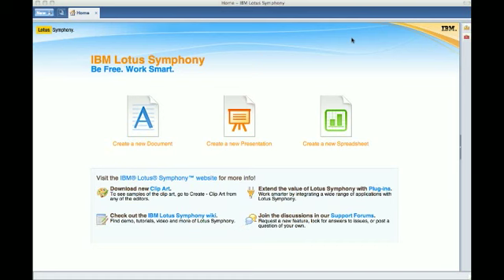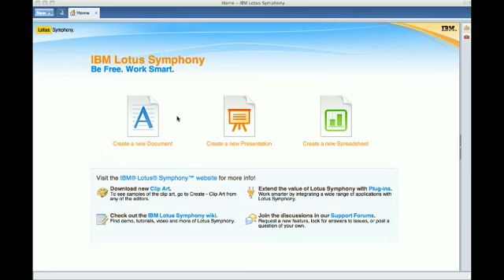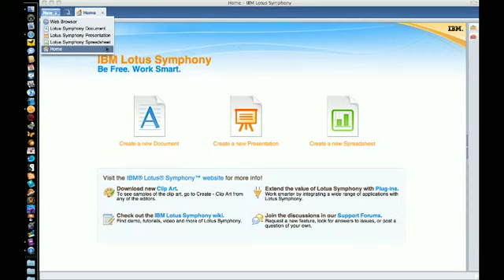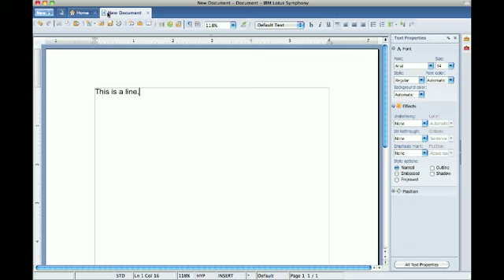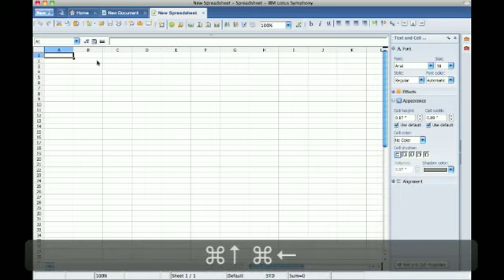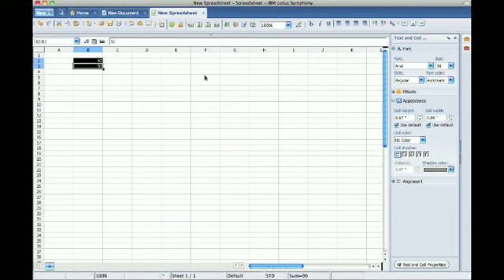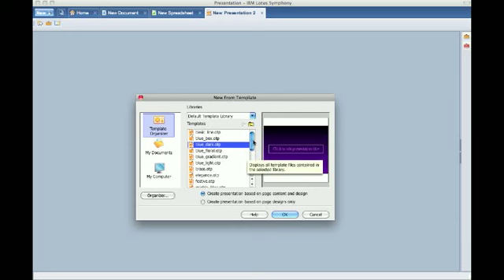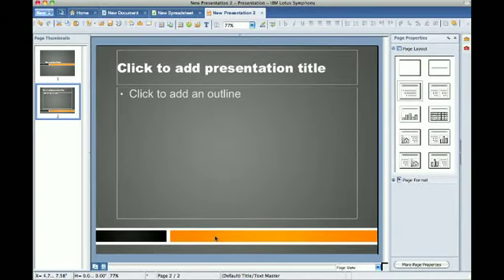Lotus Symphony: First Look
A first look at Lotus Symphony